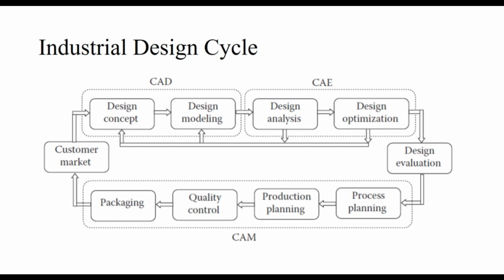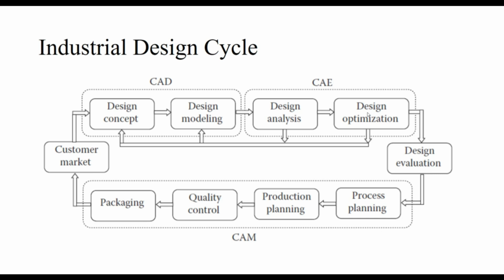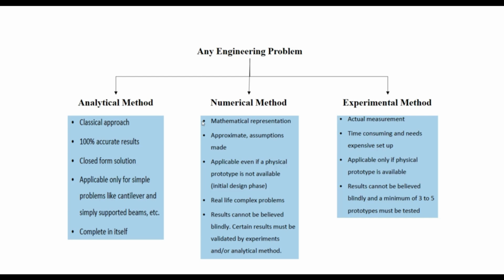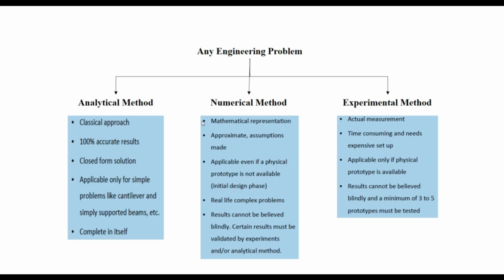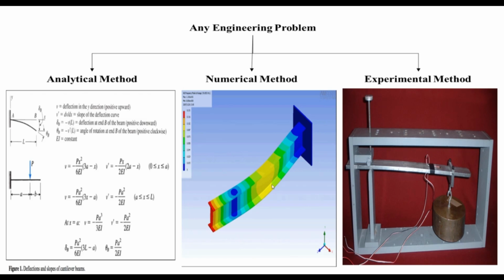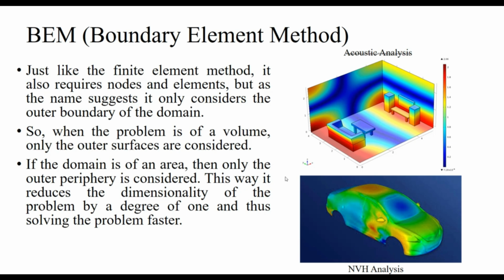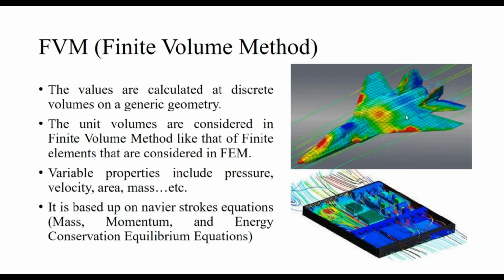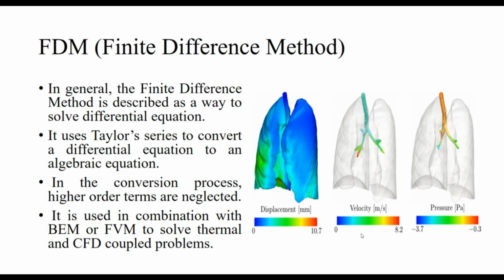Introduction to Finite Element Analysis (FEA) - Part I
Finite Element Analysis (FEA) is a numerical technique used to find approximate solutions to complex problems in engineering and physical sciences. It's particularly valuable when dealing with structures or systems that are too complicated for simple analytical solutions, such as complex geometries, boundary conditions, and material properties.
1. What is Finite Element Analysis (FEA)?

FEA is a method used to solve physical problems (such as structural, thermal, fluid flow, and electromagnetic problems) by dividing a large system into smaller, simpler parts called elements. These elements are connected at nodes and form a mesh that approximates the geometry of the system.

The basic idea is to break down a complex structure or system into many small, manageable parts. Each element in the mesh has a set of equations that describe its behavior. These equations are then solved simultaneously to obtain the approximate behavior of the entire system.
FEA helps in analyzing how a structure reacts to forces, vibrations, heat, or other physical effects.
2. The Need for FEA
In many real-world engineering problems, the geometry or material behavior is so complex that it is impossible (or highly impractical) to solve using analytical methods. For example, consider:
A complex bridge structure with varying loads, support conditions, and material properties.
Heat transfer in a multi-material component with different thermal conductivities.
A safety-critical part, such as an aircraft wing, that needs to undergo stress analysis under extreme loading conditions.

FEA is useful in the following cases:

Non-linear problems: Where material properties or boundary conditions change under load.

Complex geometries: When the structure cannot be simplified into a basic shape like a beam or plate.

3. Basic Concepts in FEA
a. Elements and Nodes

The system is divided into elements (e.g., beams, plates, solids) that represent small portions of the entire structure.

Each element is connected to other elements at nodes. A node is a point where the element’s properties (displacements, temperatures, etc.) are defined.

b. Mesh

A mesh is a network of elements. The finer the mesh (i.e., smaller elements), the more accurate the solution, but it also requires more computational power.

The quality of the mesh is important: A poorly constructed mesh can lead to inaccurate results.

c. Degrees of Freedom (DOF)

Each node in the mesh typically has degrees of freedom that describe the behavior at that point. For a 2D problem, a node might have two degrees of freedom (displacement in the x- and y-directions), while a 3D problem might involve three or more.

d. Material Properties

The behavior of each element depends on its material properties (e.g., elasticity, conductivity). These properties are used to define the element’s stiffness matrix.

e. Boundary Conditions

Boundary conditions define how the model is constrained. These could be fixed supports, applied forces, or other constraints that define how the system behaves under different loads.

f. Element Stiffness Matrix

Each element has a stiffness matrix that describes how it resists deformation under load. The global stiffness matrix is assembled by combining the stiffness matrices of all individual elements.

4. Steps in an FEA Process

Pre-processing:

Geometry Creation: Define the shape of the structure or system to be analyzed.

Meshing: Break the geometry into elements and nodes.

Material Properties: Assign material properties to the elements.

Boundary Conditions and Loads: Specify how the system is constrained and where loads are applied.

Solution:

The system of equations is solved using numerical techniques (e.g., direct solvers, iterative solvers).

For structural problems, this step usually involves solving for displacements, which are then used to calculate other quantities like stresses and strains.

5. Applications of FEA
Structural Engineering: Analyzing stress, strain, deflections, and failure modes in buildings, bridges, and machinery.
Thermal Analysis: Studying heat transfer problems in engines, electronics, and insulation.

Fluid Dynamics: Simulating the flow of fluids in pipes, ducts, and pumps (Coupled with Computational Fluid Dynamics or CFD).

Electromagnetic: Analyzing electromagnetic fields in devices like antennas, motors, and transformers.